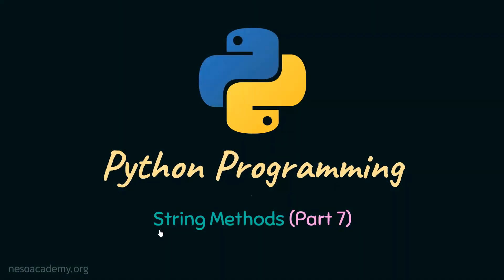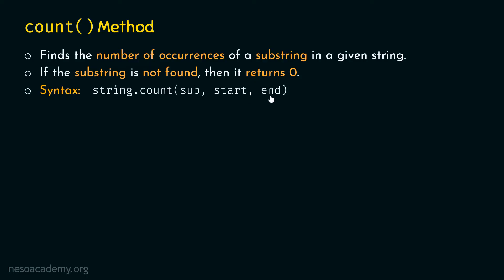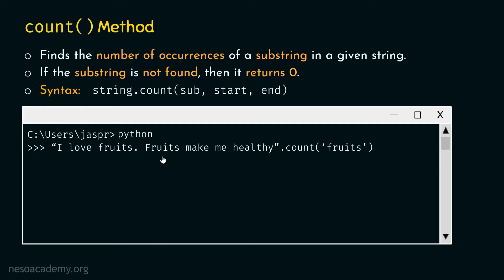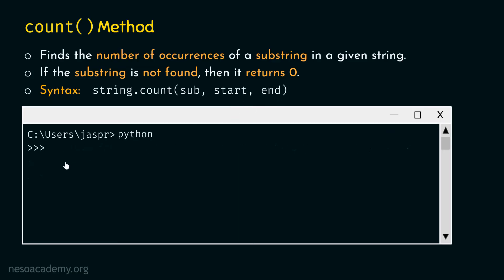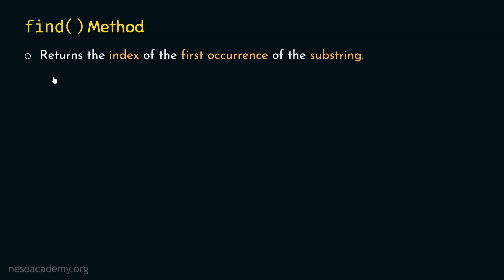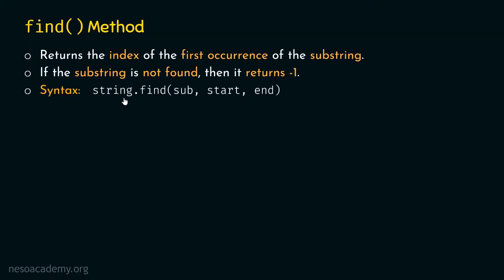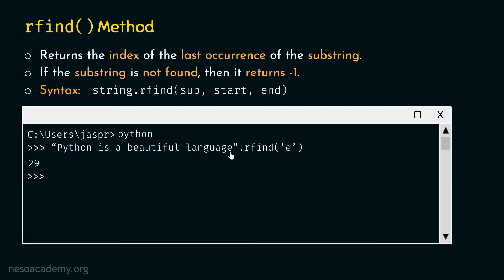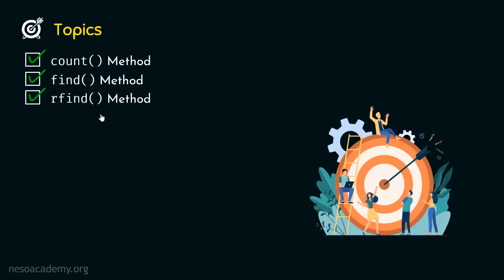String Methods in Python (Part 7)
Python Programming: String Methods in Python (Part 7)
Topics discussed:
1. count() Method for Strings in Python.
2. find() Method for Strings in Python.
3. rfind() Method for Strings in Python.